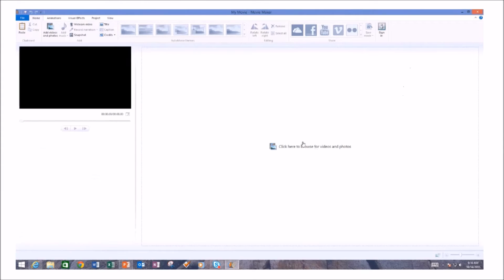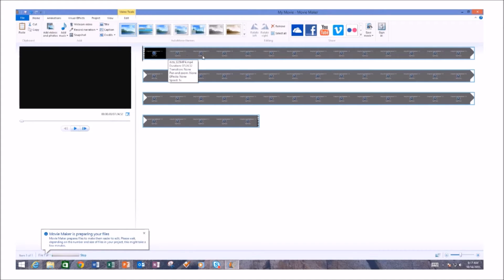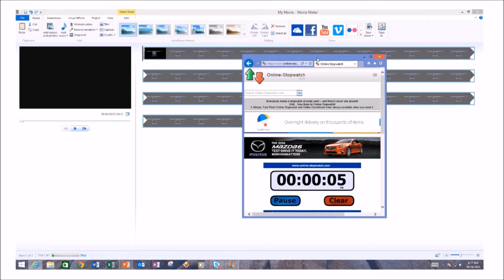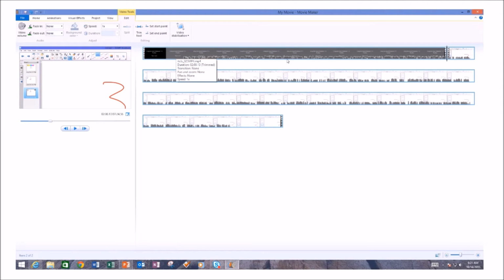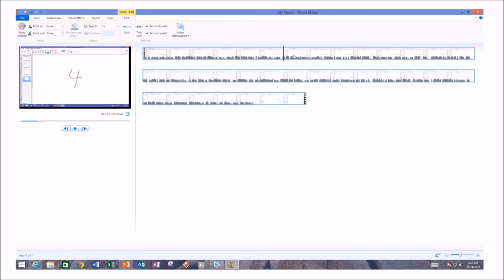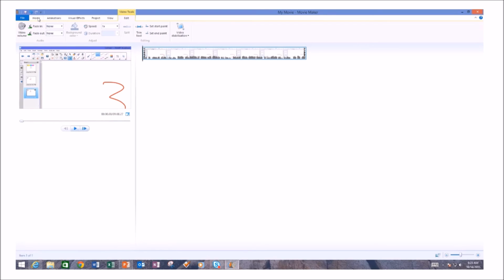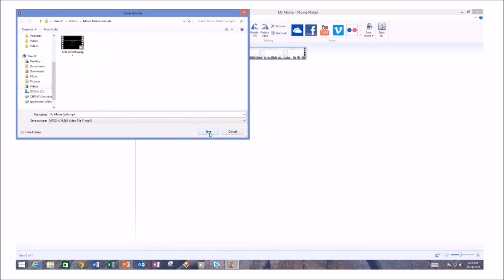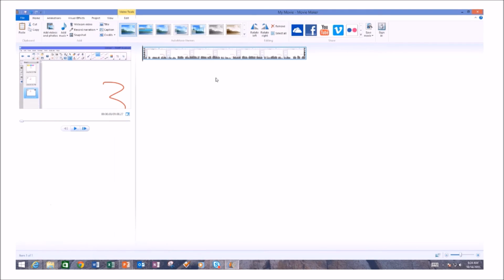itcts_054 - Splitting a Video Using Windows Movie Maker